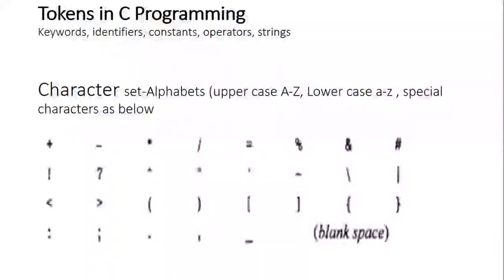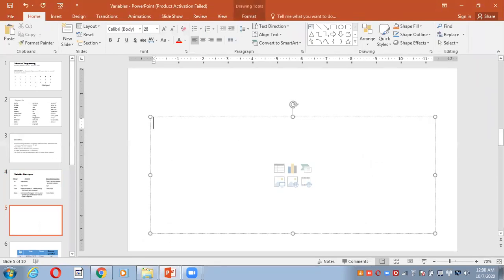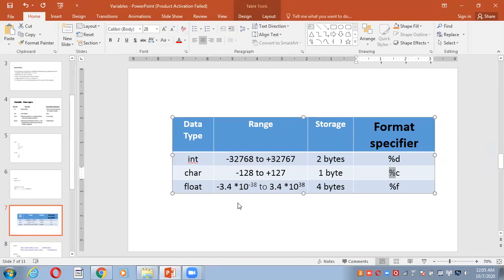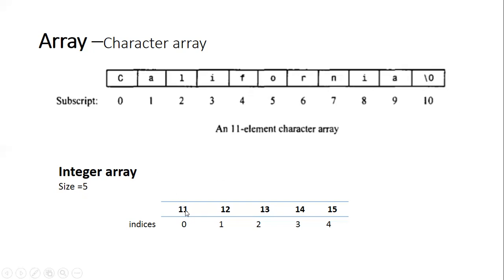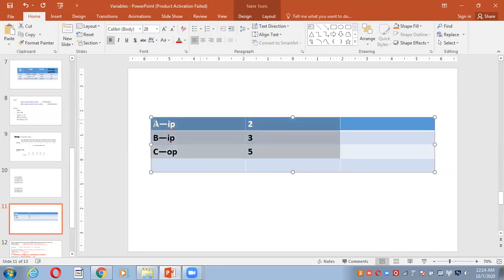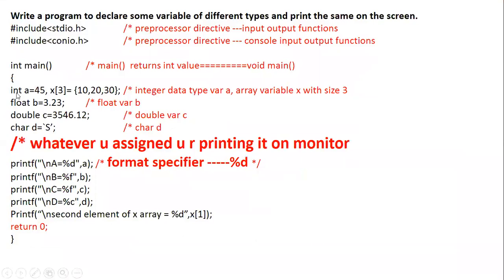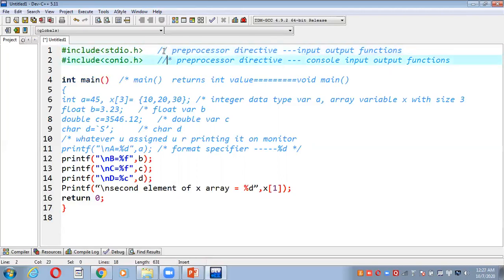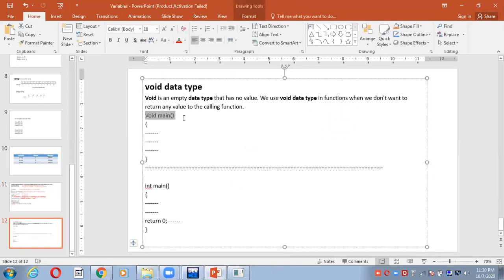Chapter -2 –Fundamentals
Tokens, variables, data types in C, declaration of variables, simple program to understand the declaration and assigning of various data types and print the same on the monitor.